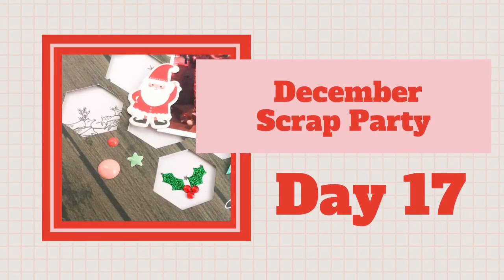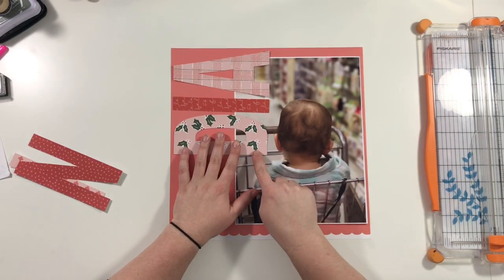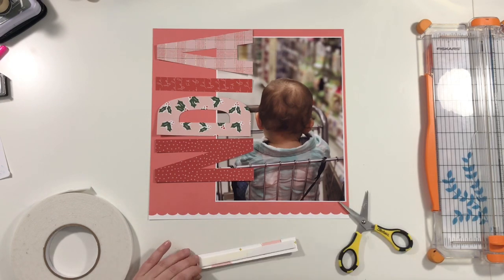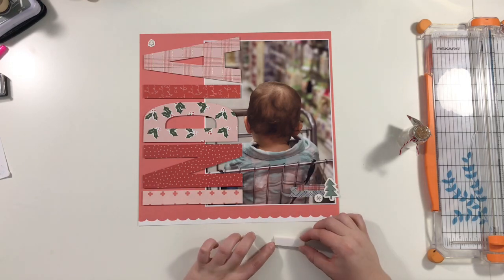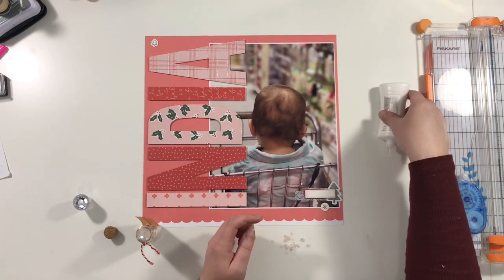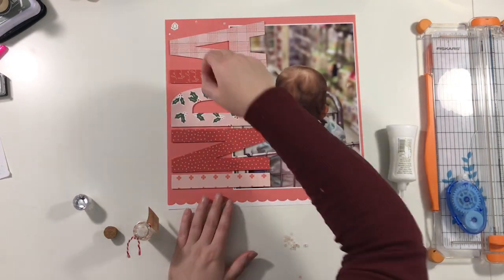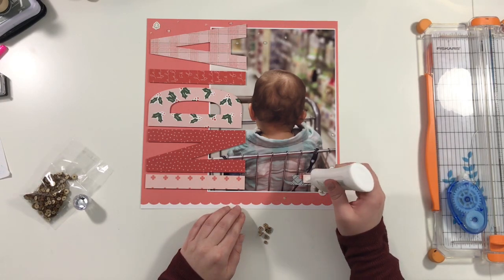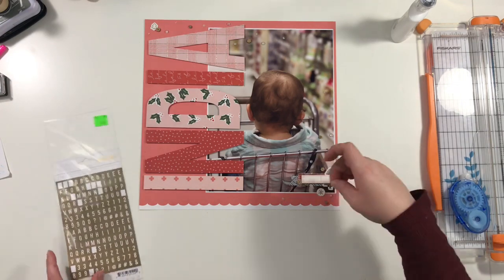Day 17 of the December Scrap Party series INDIA 2016 scrapbook layout process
This layout came together fairly quickly by using a large photo and some large letters cut from patterned paper. I cut my letters on the cricut (I just chose my font and the stretched the letter to 6” tall), but you could easily do the same thing on a word document, print, then use scissors or a craft knife to cut out each letter from a different patterned paper. Because I had such large elements already, there was no need for a ton more embellishing, so I just sprinkled some tiny bits across the top-left and bottom-right corners, added the date, and done.